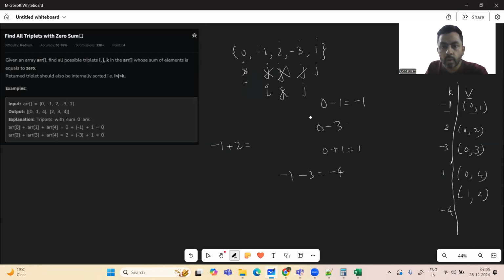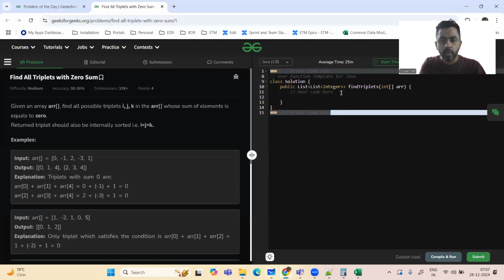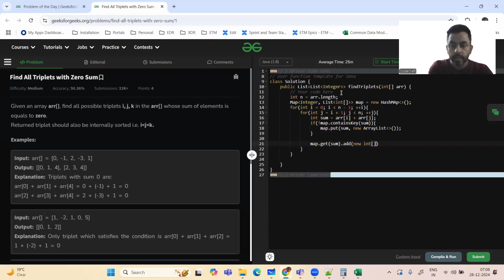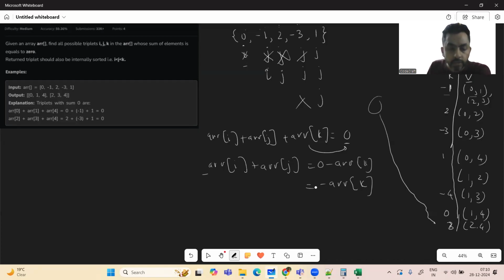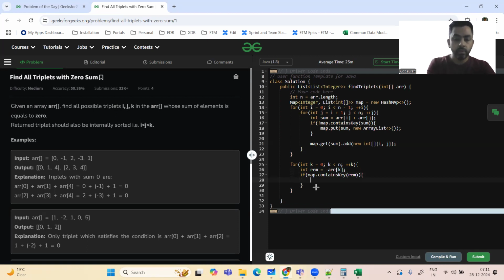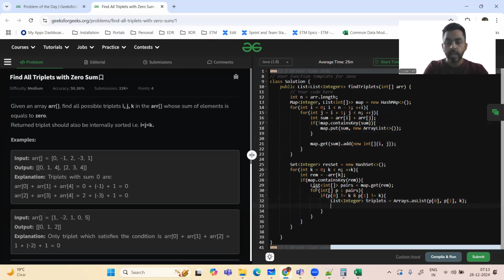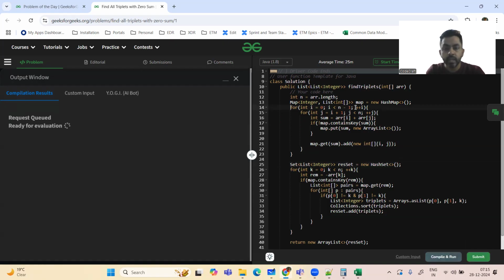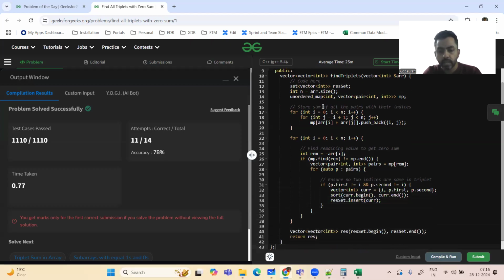Find All Triplets with Zero Sum | GFG POTD 28 dec 2024 | JAVA | C++